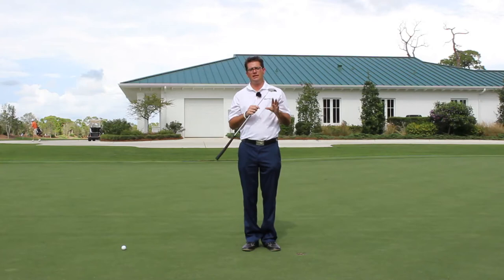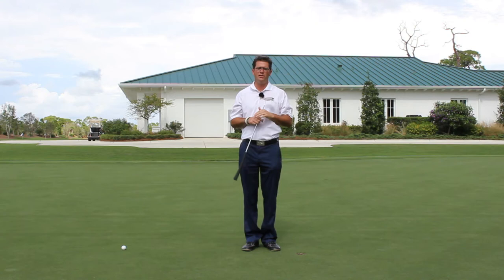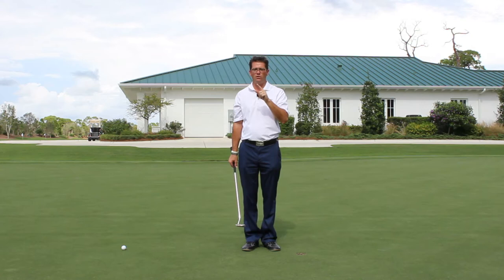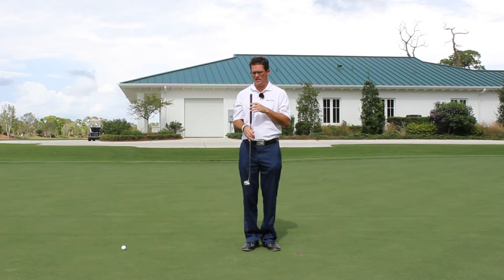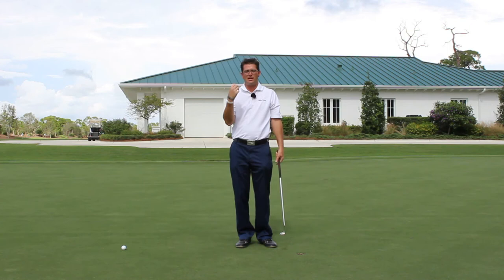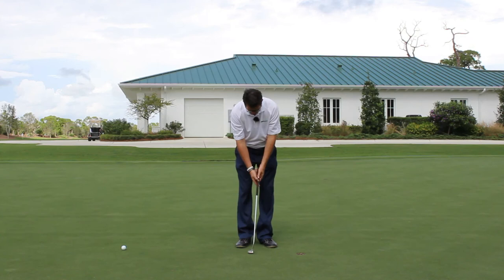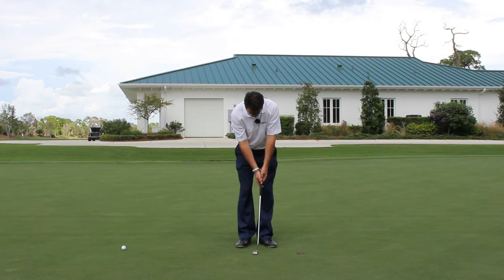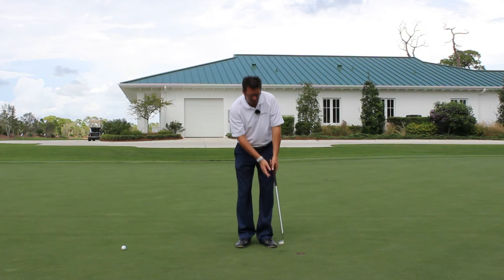Short Game Secrets - Putting Performance Clip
Short Game Secrets - Putting Performance Clip: Letting go of misconceptions that might harm your ability to hole putts.

to buy the complete short game video set.